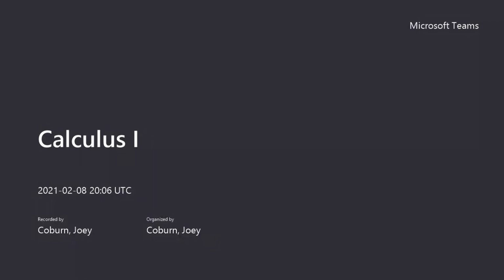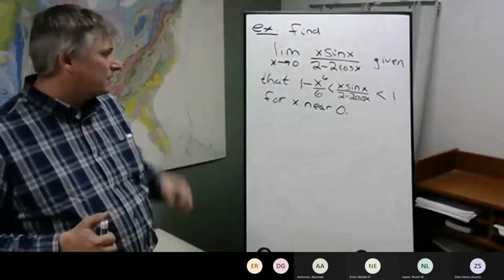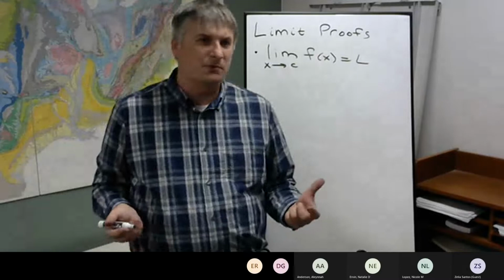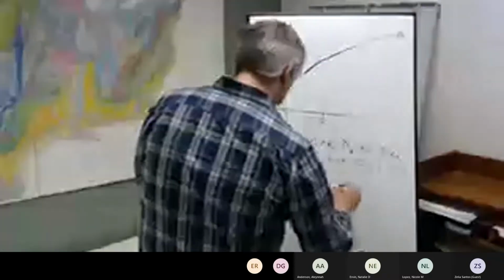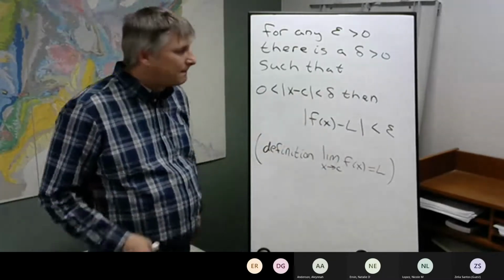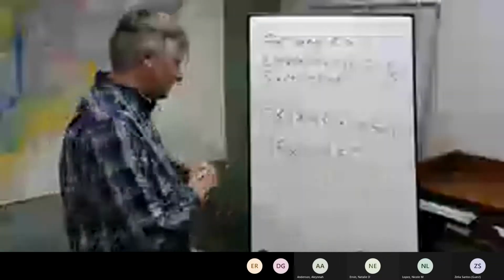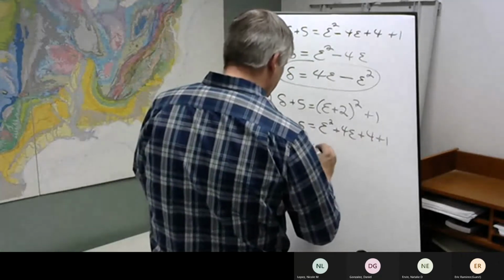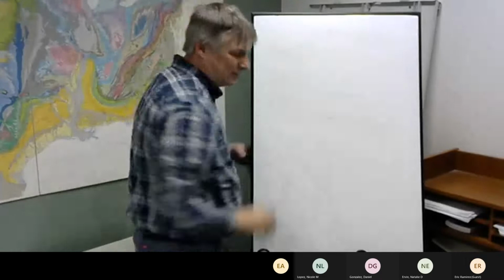Calculus I Lecture: 2/8/21